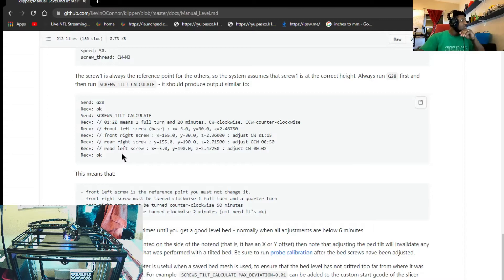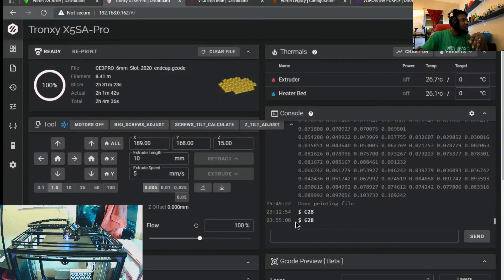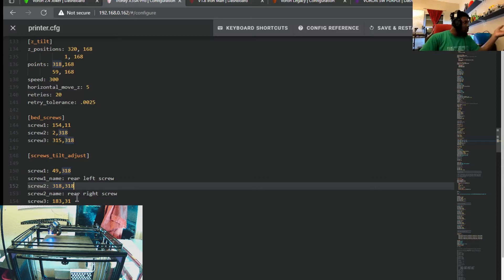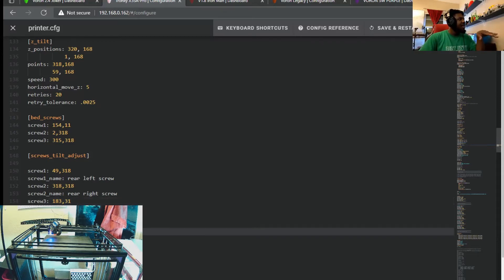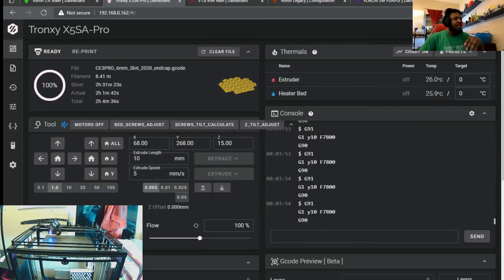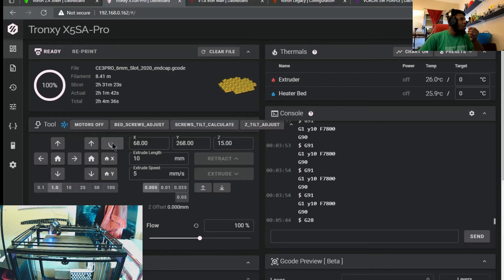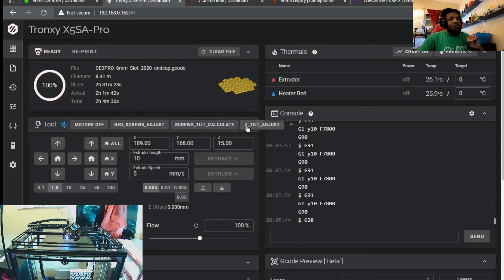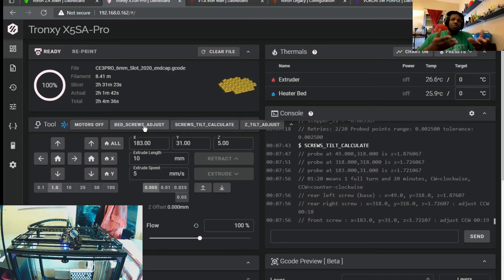// How To Setup Klipper Scew Tilt // GoldenJaguar392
In Today's video I am going to show you How to Setup Screw Tilt In Klipper Firmware.

**Voron Legacy Build Parts:
**Pruz ender pro build links
**Ender 3 Pro Switch-Wire Conversion